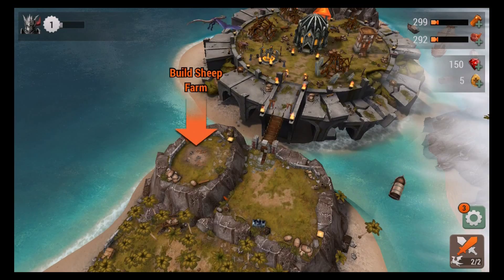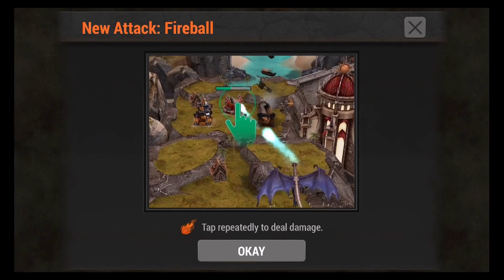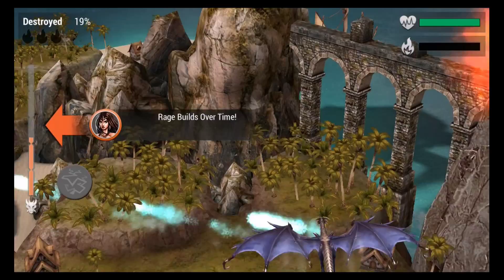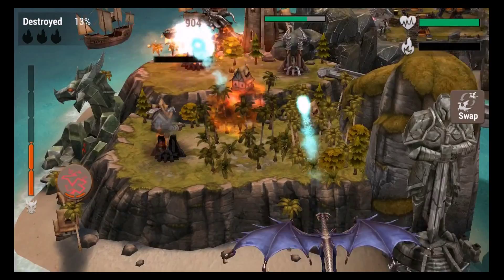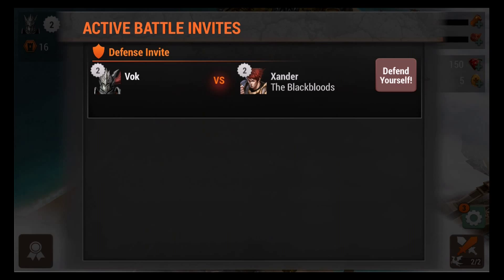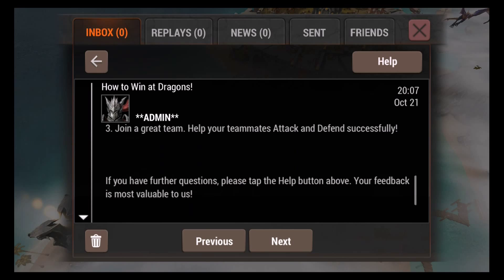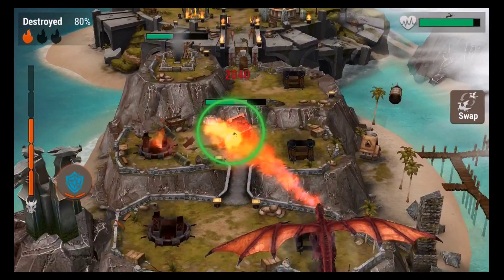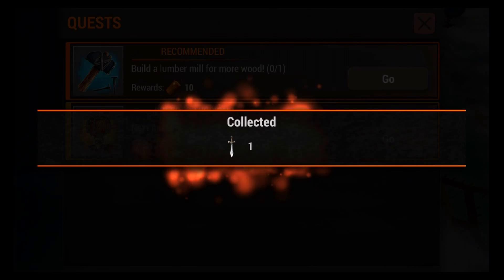Let's Play War Dragons - 001 - "The Beginning"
Welcome to my Let's Play Series of War Dragons!

War Dragons is an IOS app made by PocketGems.